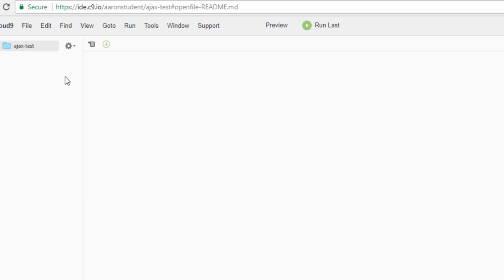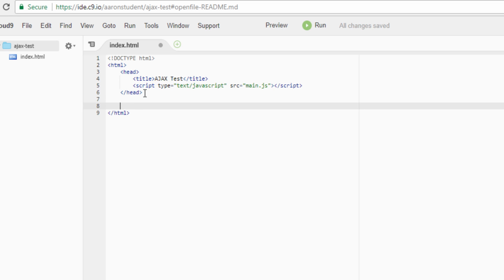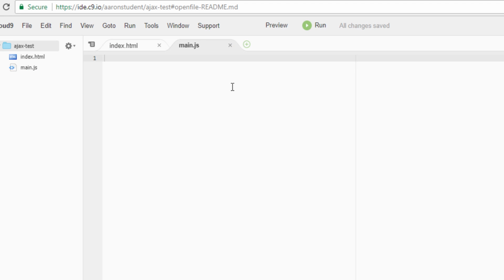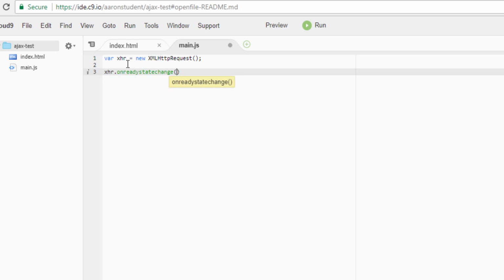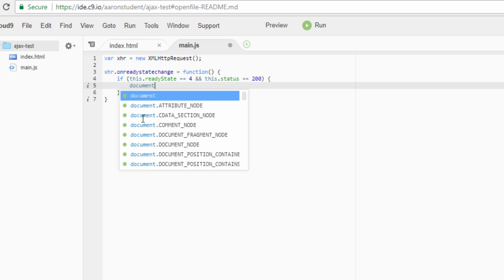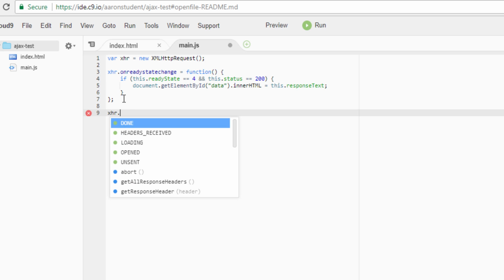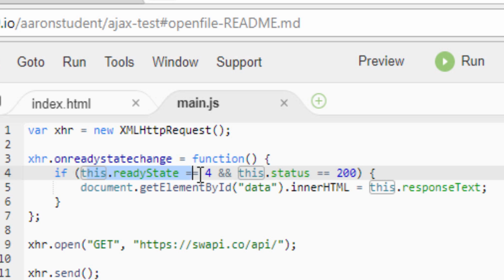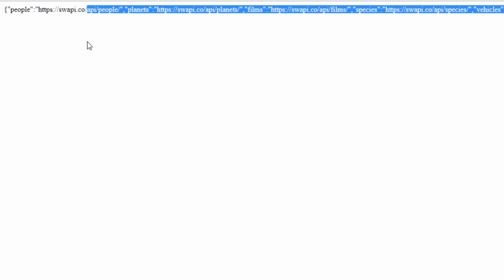External Resources: XHR